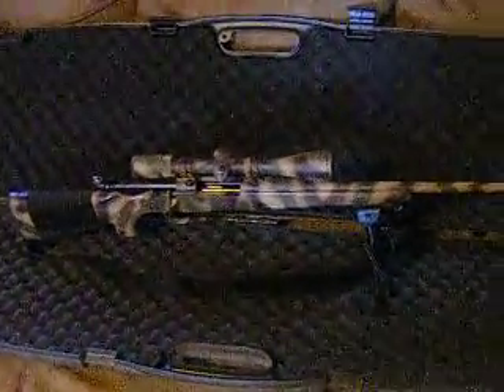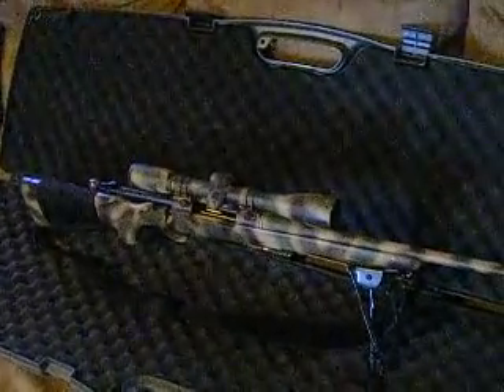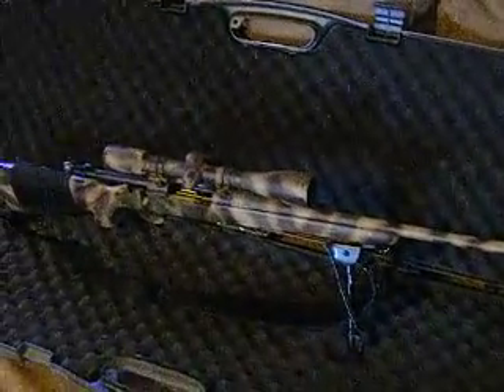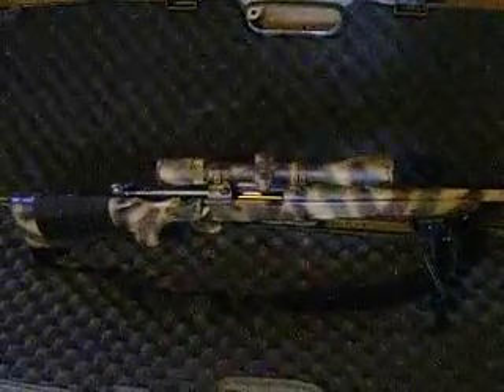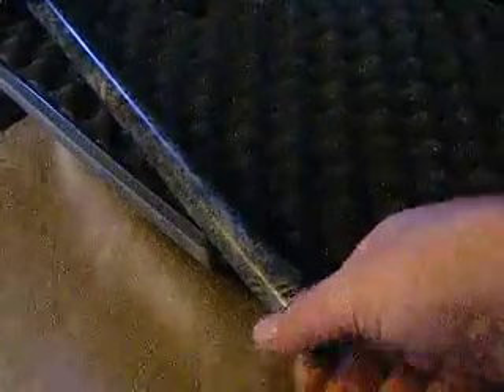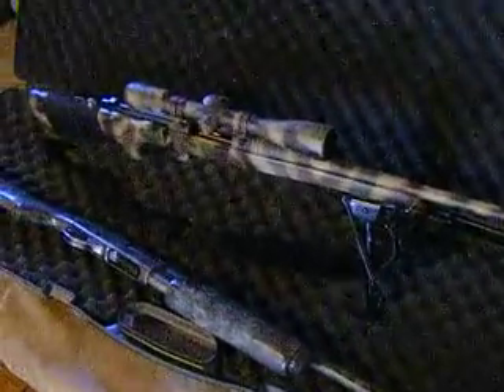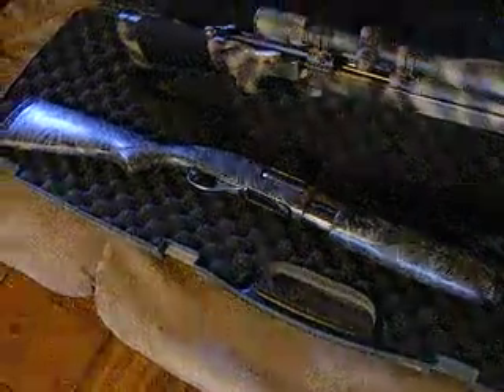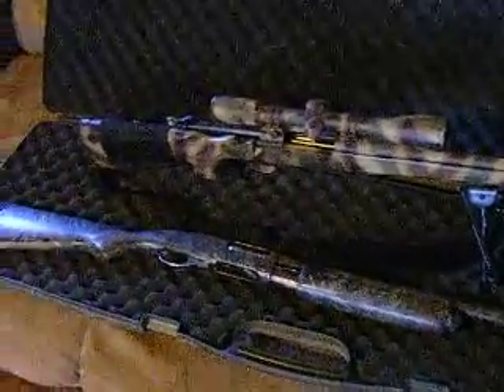I love Bubba .AVI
A Rem. 700 and a Rem 870 that Bubba painted just for me.